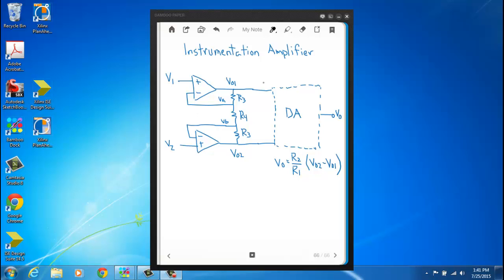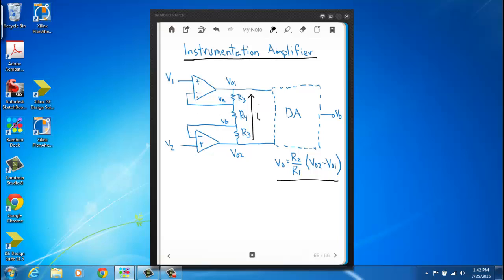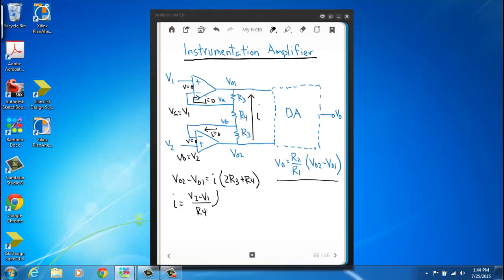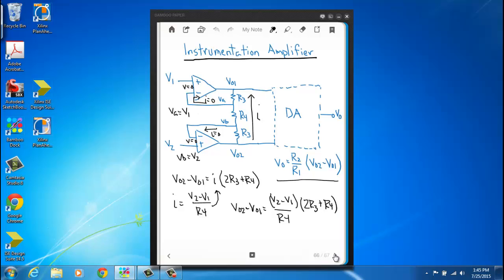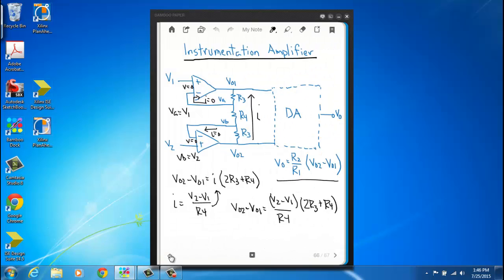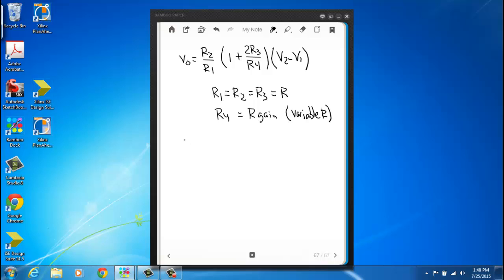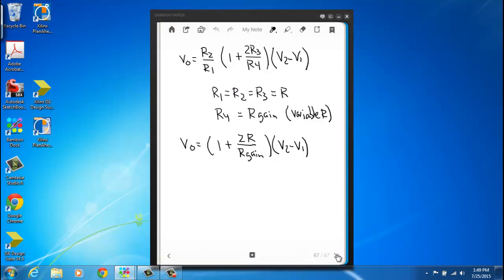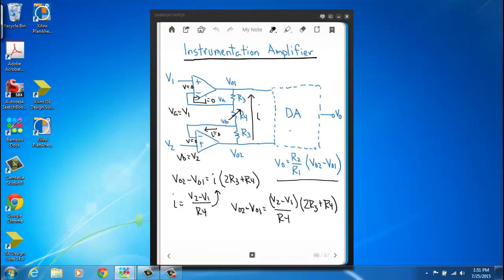EE321 instrumentation amp